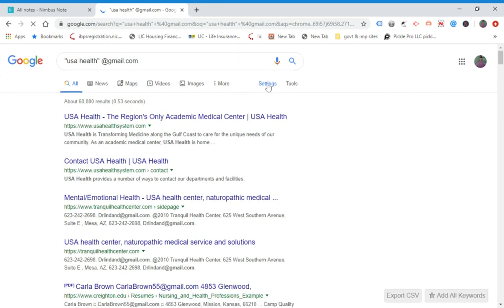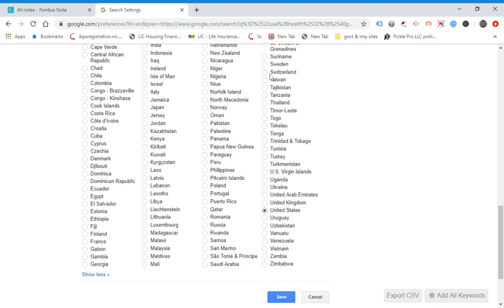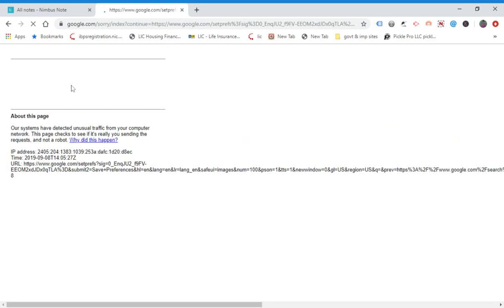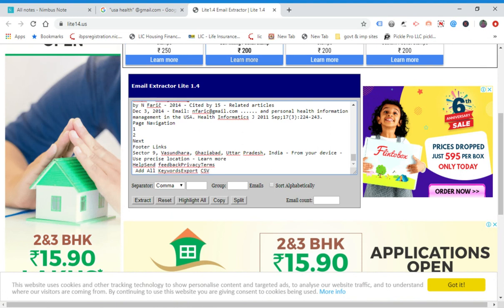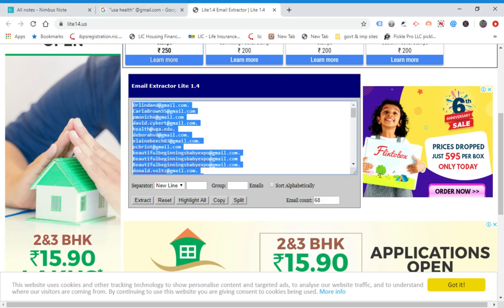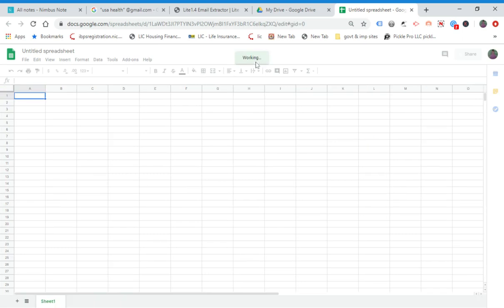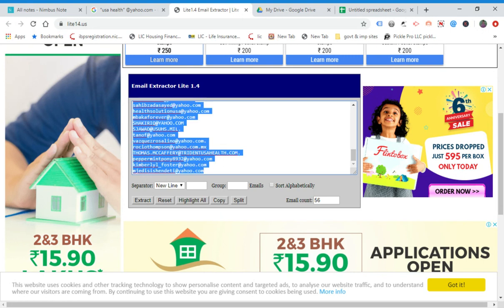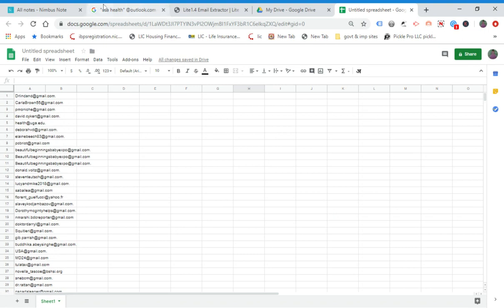How to Extract Emails from google of your niche and targeted country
Extract Emails from google of niche and targeted country
how to create email database of specific country
"usa health" @gmail.com
email extract lite
email export